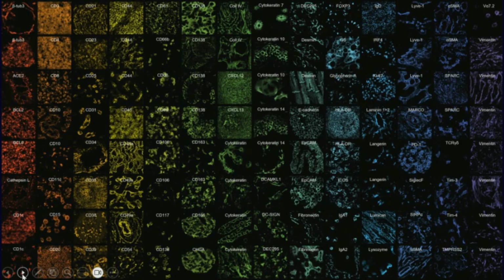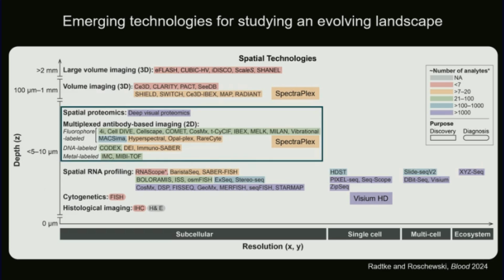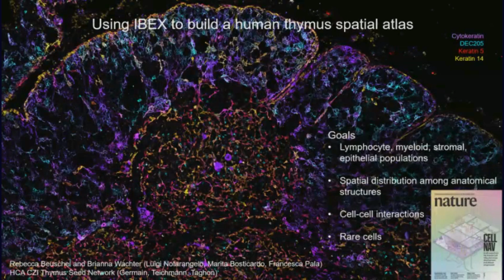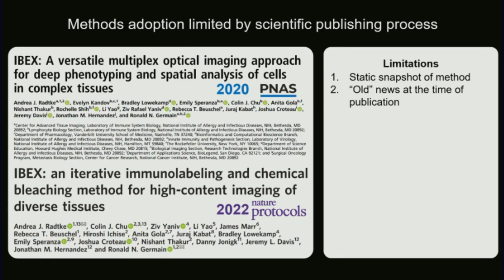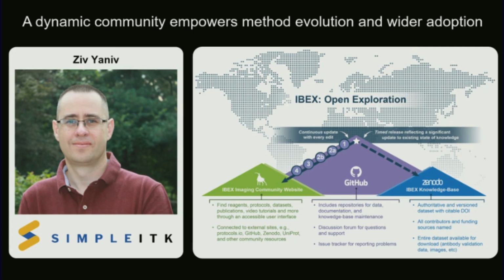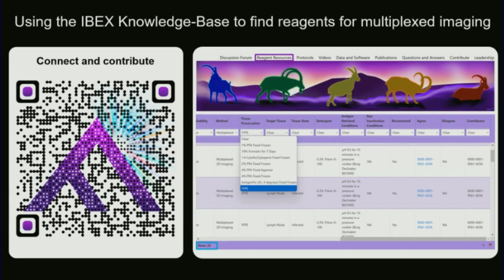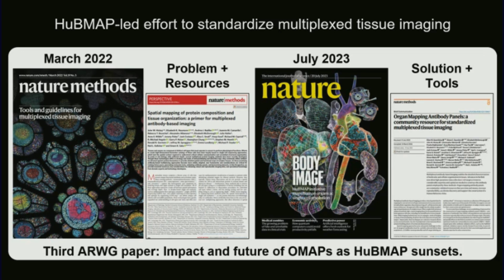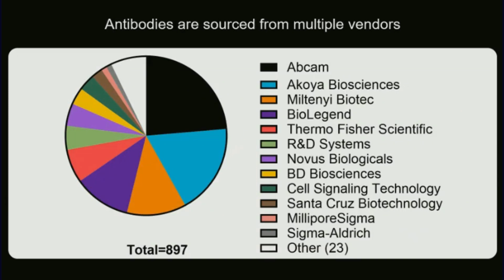Impact of HuBMAP and grassroots efforts to characterize antibodies for spatial biology applications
Andrea Radtke, Leica Microsystems, at the 5th International Antibody Validation Meeting talking on: It takes a community: Impact of HuBMAP and grassroots efforts to characterize antibodies for spatial biology applications

The International Antibody Validation Meeting is organised by the University of Bath and CiteAb, with support from AstraZeneca.